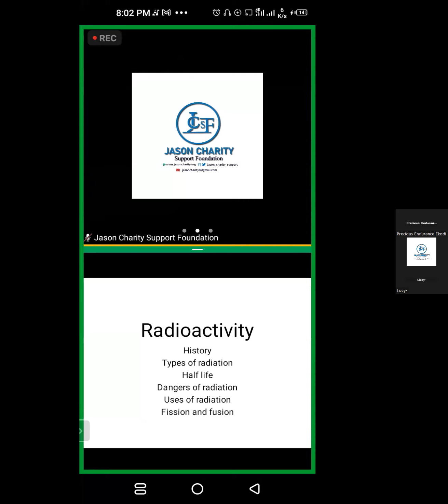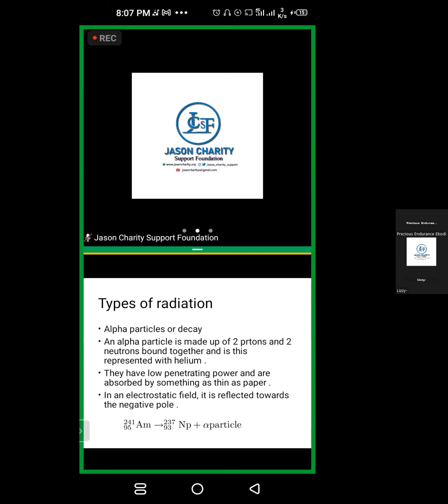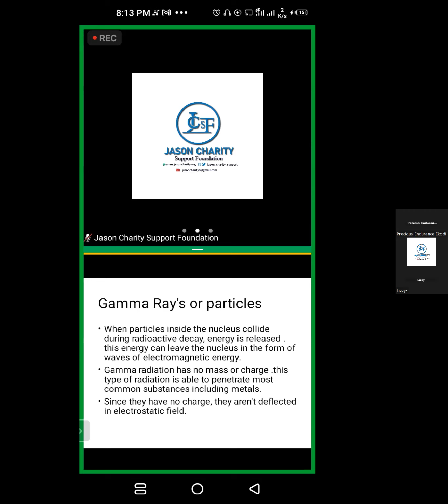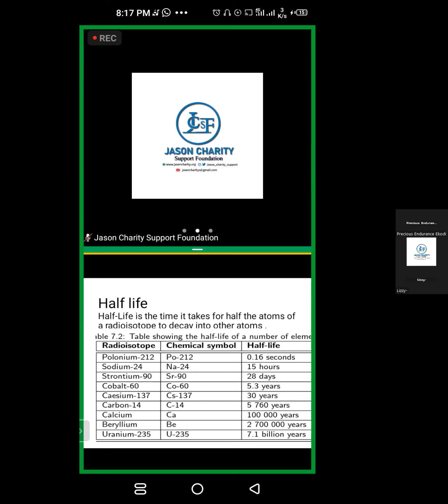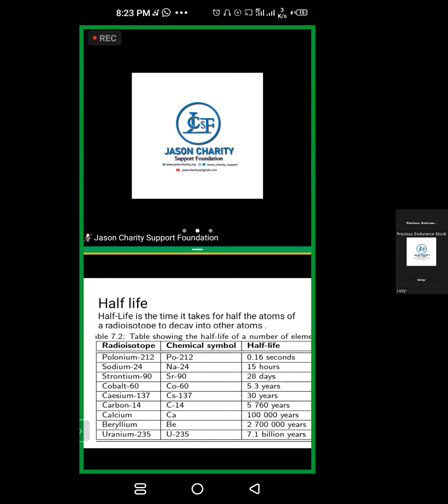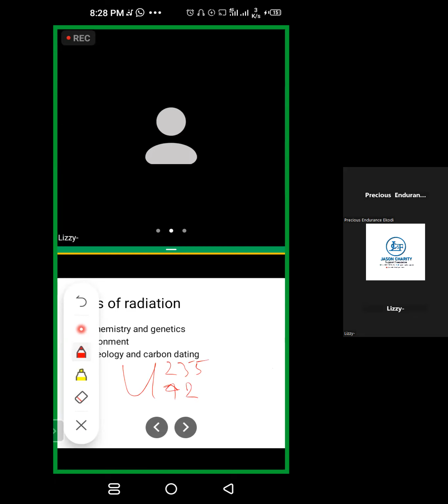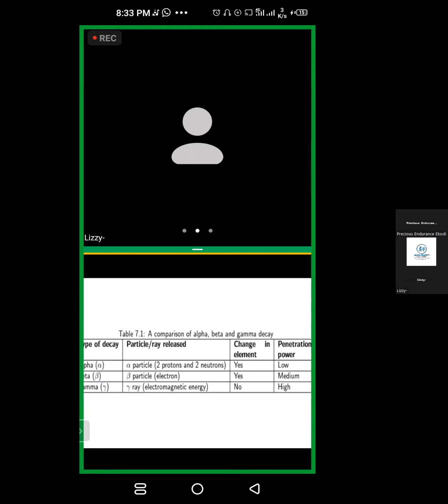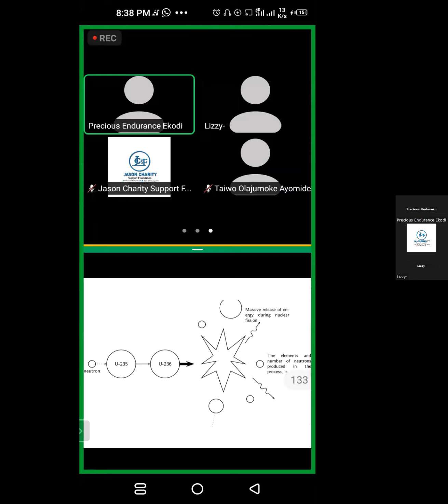Chemistry_Radioactivity education Chemistry radioactivity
Mr. Ekodi takes Chemistry_Radioactivity for students preparing for WASSCE/UTME examinations across Nigeria.